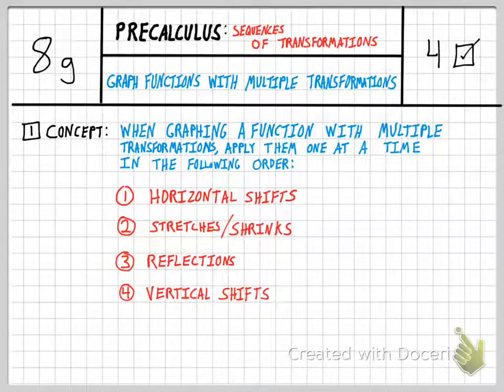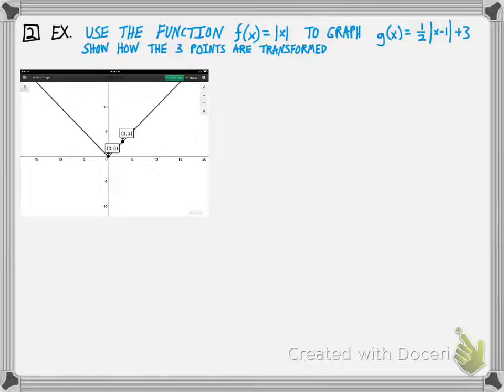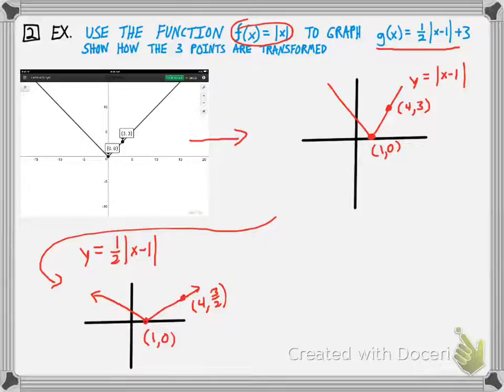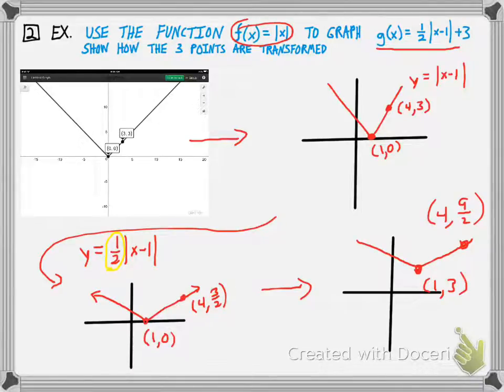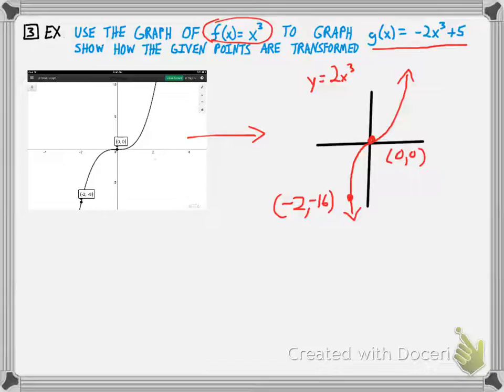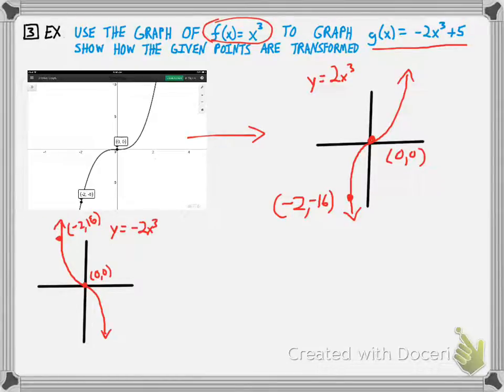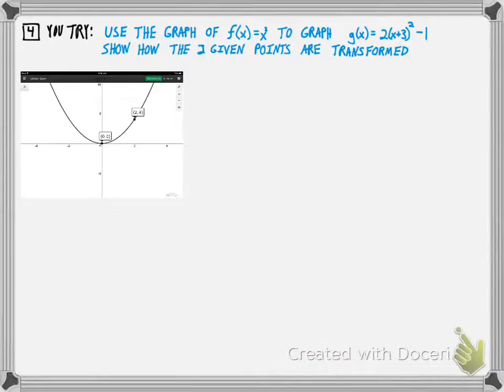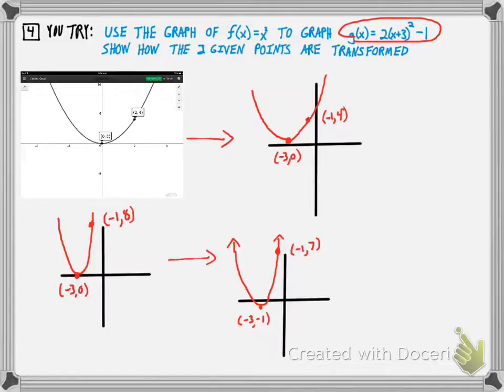Nate Miller - Precalc 8g